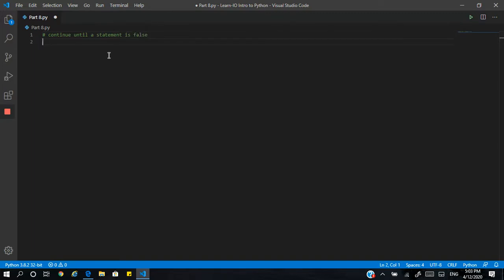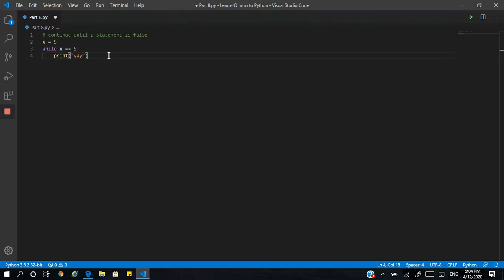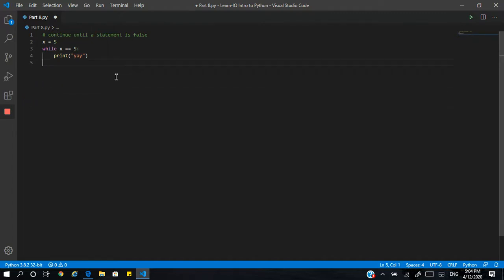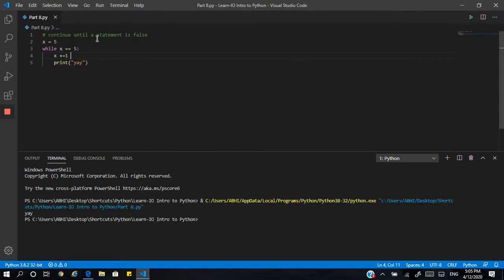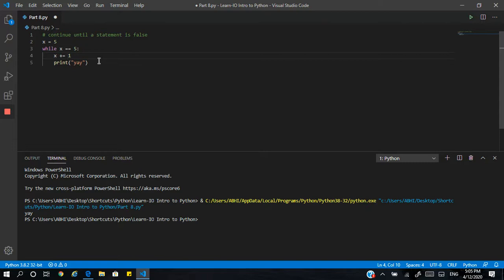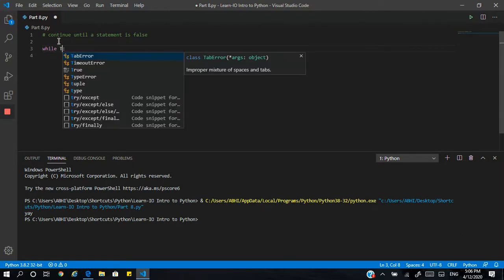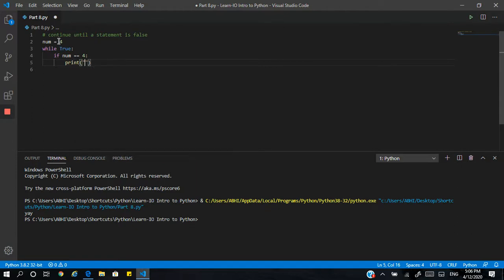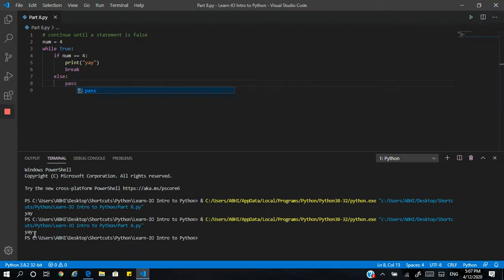Beginner's Guide To Python Part 8: While Loops